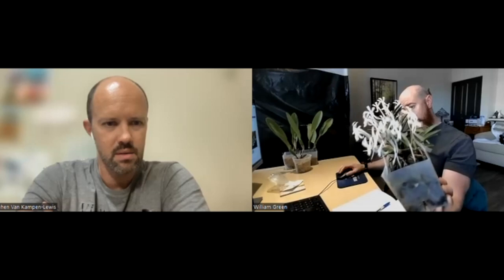Orchid Chit Chat - June 2022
*Subtitles available in many languages*
William and I chat about his new misting system, Vanda falcata, Cattleya rex, Cattleya Blossfeldiana, and Cattleya purpurata